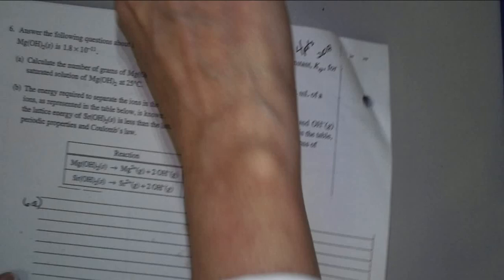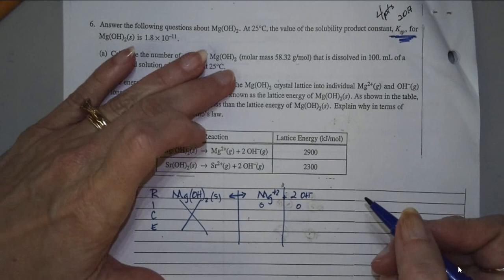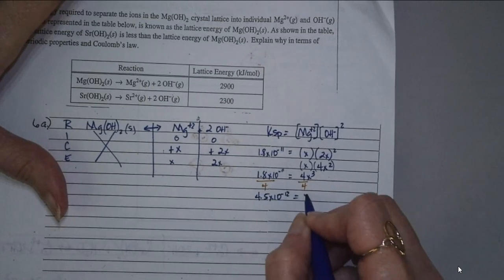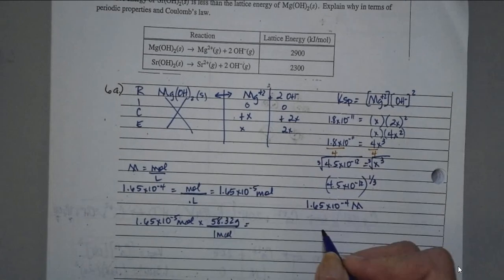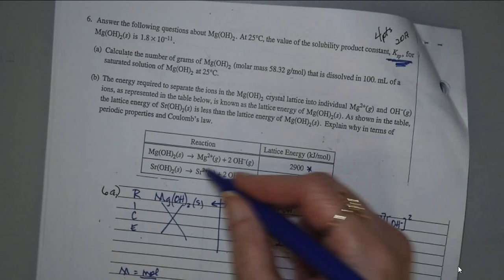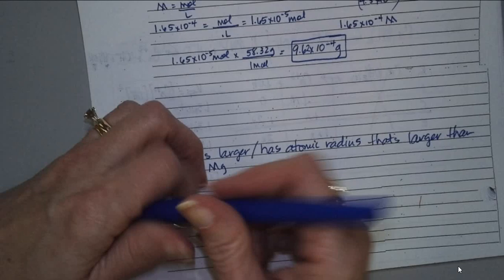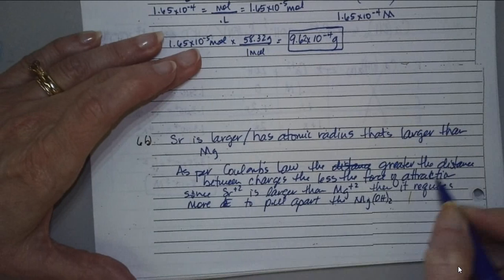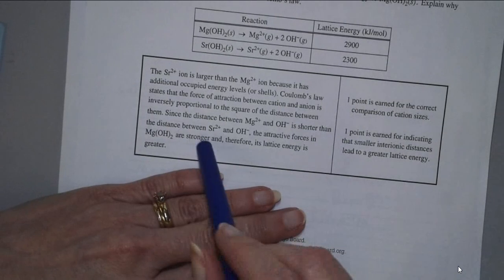ap chem practice p68 frq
Equilibrium 1 frq